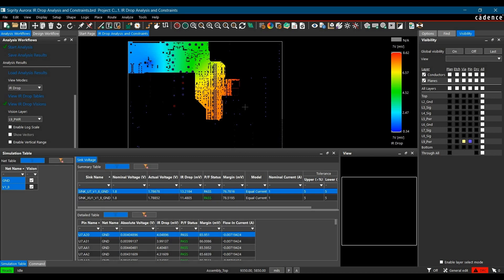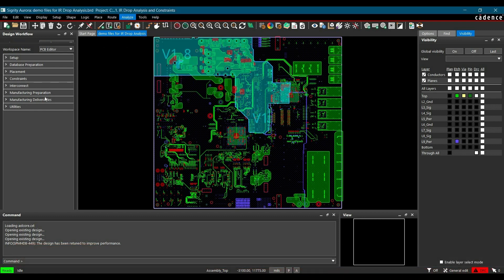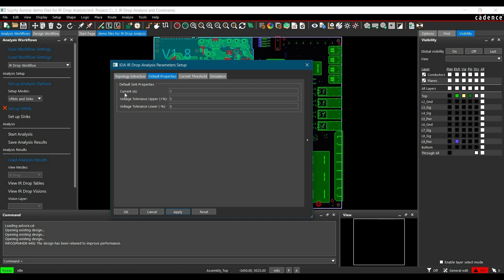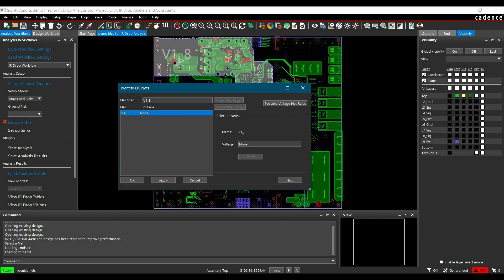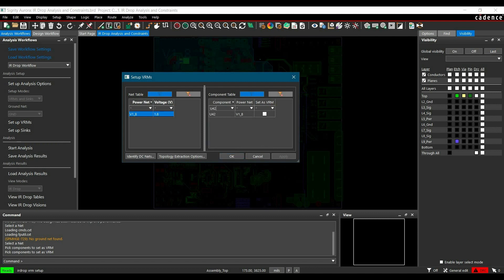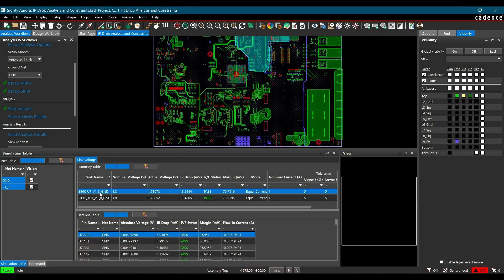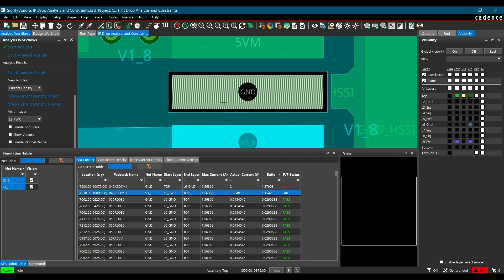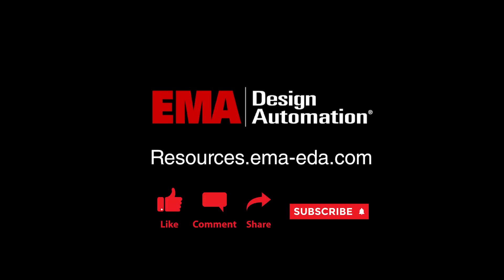How to Run IR Drop Analysis for Parallel Bus Voltage Rails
In this video, we’ll provide an in-depth explanation on IR Drop Analysis.

In this video, we will discuss how to identify potential voltage drop issues in the interconnects of the Power Delivery Network using Sigrity Aurora. In this video, you will learn:
- How to set up the design for simulation in Sigrity Aurora
- How to assign DC Voltages to nets
- How to add source and sink components
- How to perform IR Drop Analysis
- How to analyze the simulation results

00:17 Open the Board File in Sigrity Aurora 17.4
00:40 Select IR Drop Workflow from Workflow Manager
01:05 Setting IR Drop Simulation Options
02:14 Identify all the DC Nets
02:59 Select Voltage Regulator Modules (VRMs)
03:33 Select all the Sink Components
03:50 Start the IR Drop Analysis Simulation
04:04 See Simulation Results and Tables

Do you have any questions, tips, or ideas about signal and power integrity?

Let’s Connect!